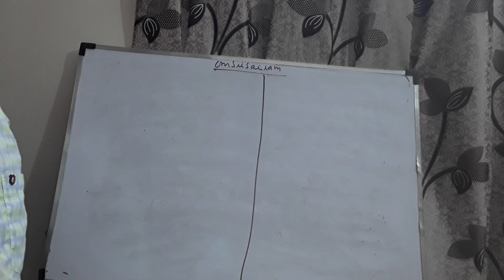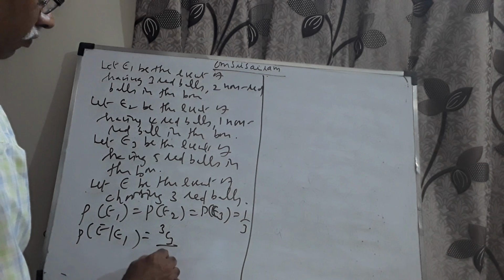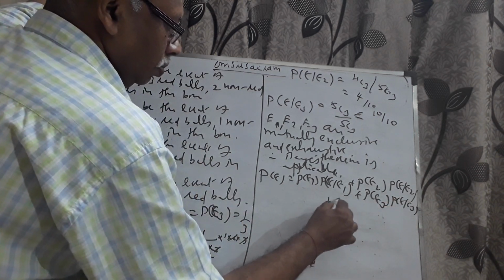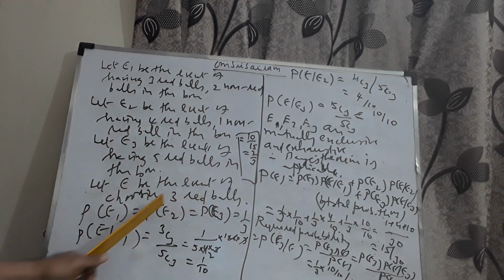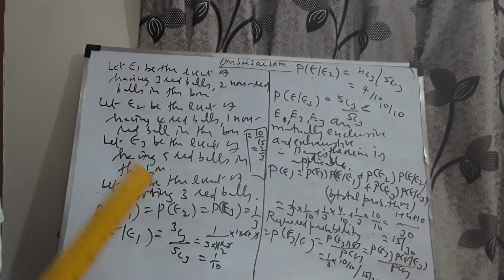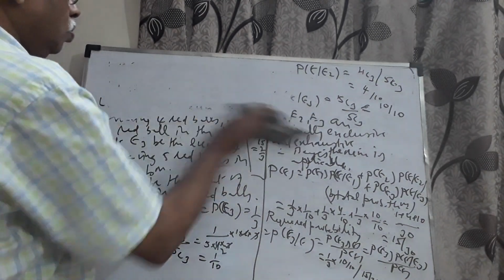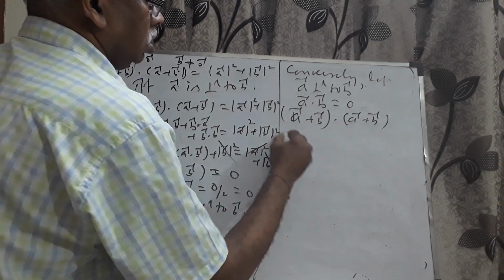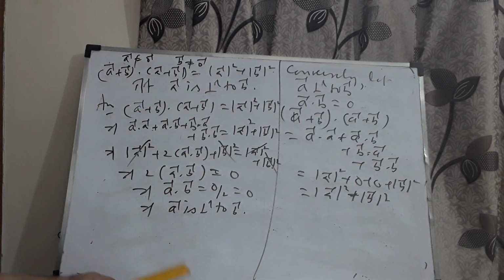XII Board type questions part 32 by R SANKARARAMAN (06.03.2023)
Here, one question on application of Baye's theorem in probability and one question on vectors are discussed with answers. Share with your known circle. Subscription has no charges. -R SANKARARAMAN